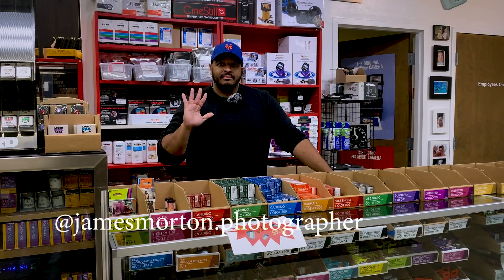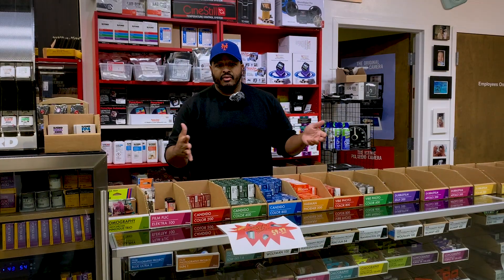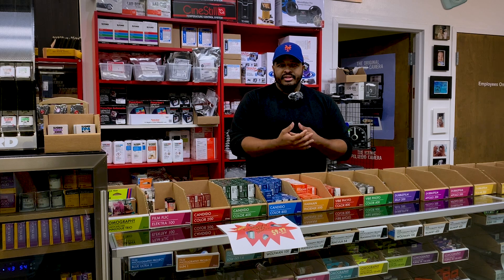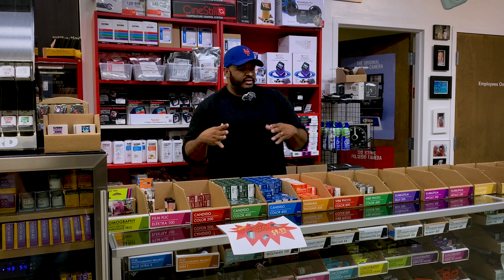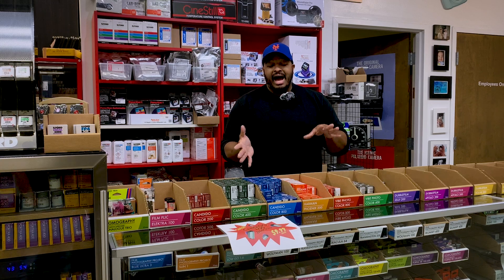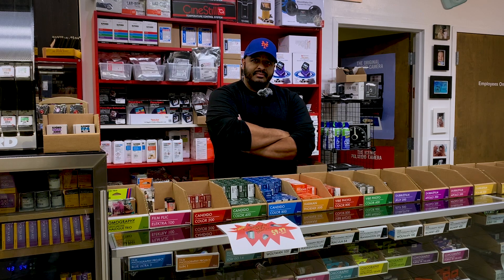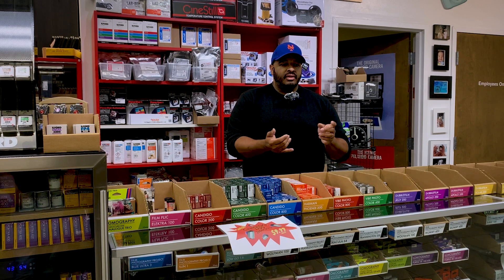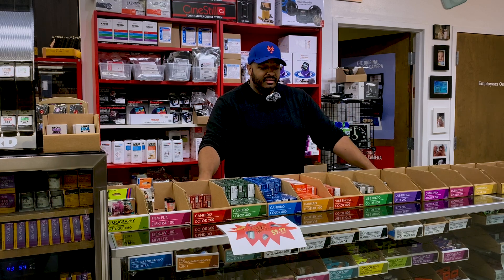Meet James Morton - Film Shooters, Part 3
James Morton:    IG:@jamesmorton.photographer